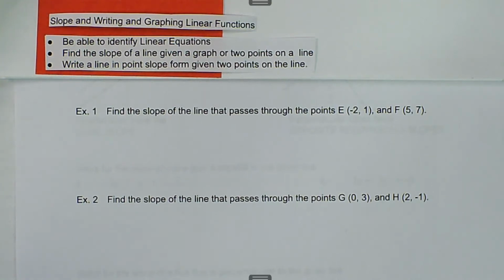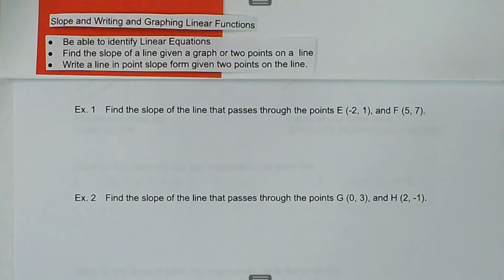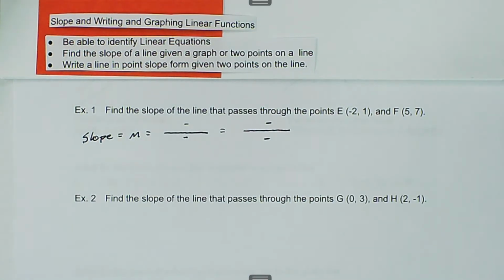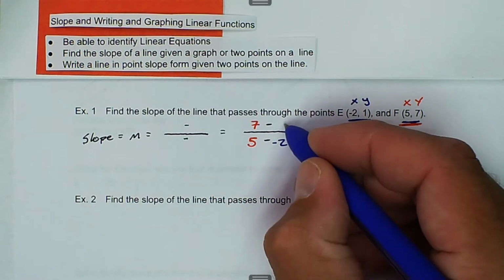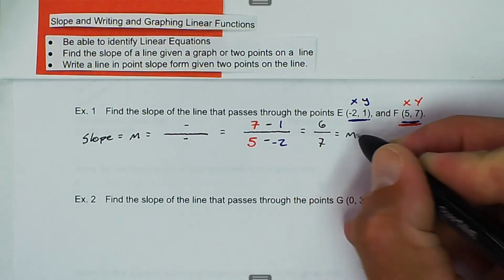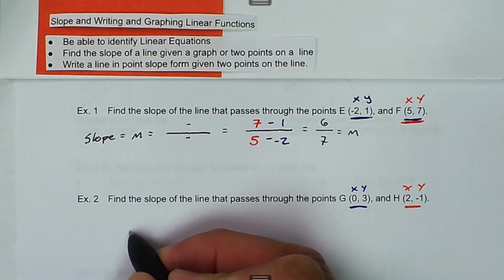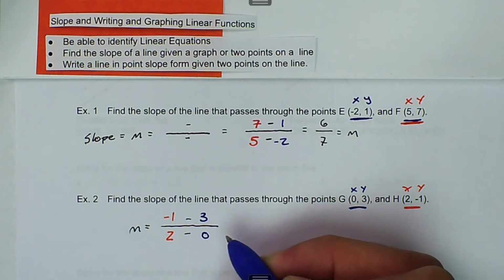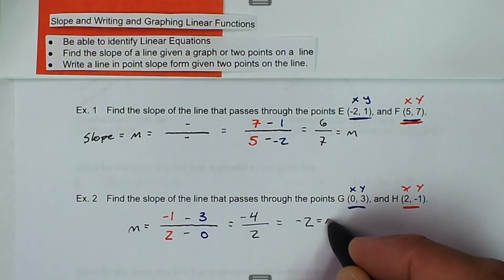A1.03.01.VD.04.Calculate Slope Given Two Points